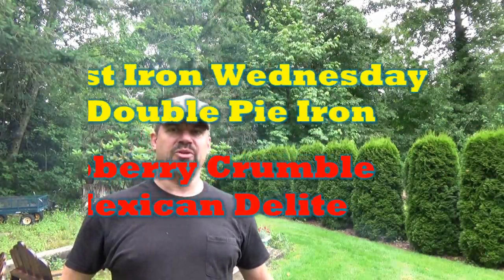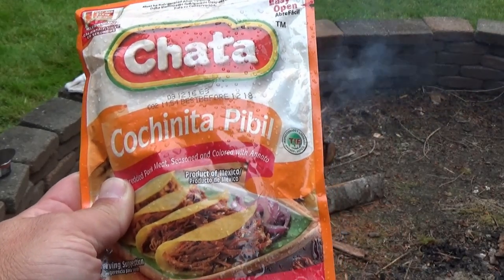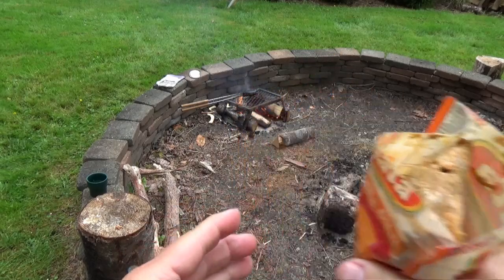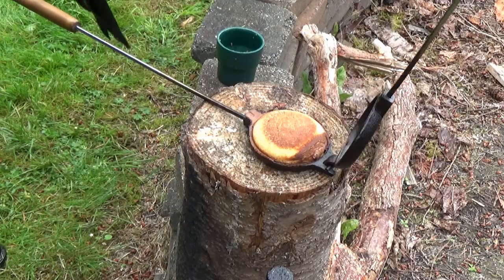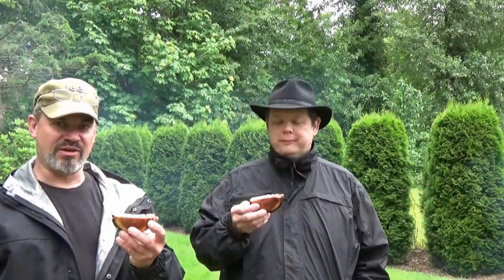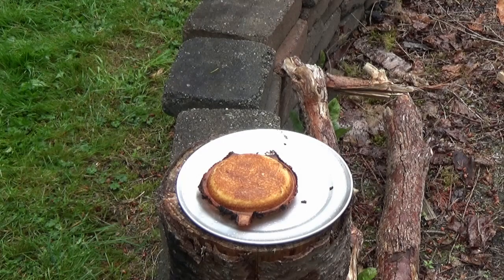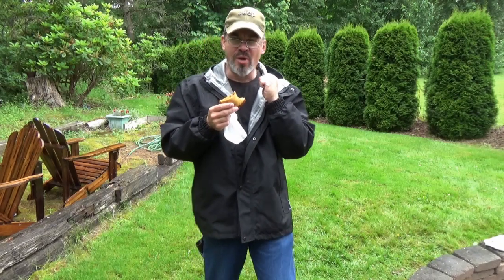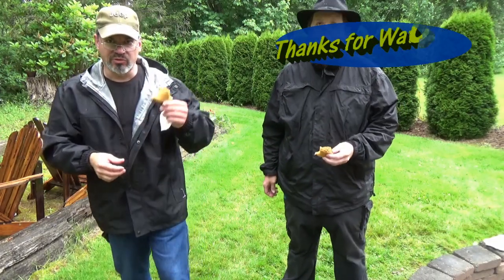Cast Iron Wednesday Pie Iron Cochinita Pibil & Raspberry Cheesecake Crumble